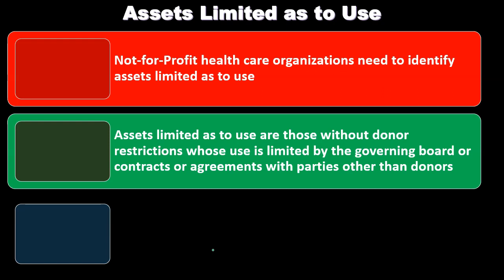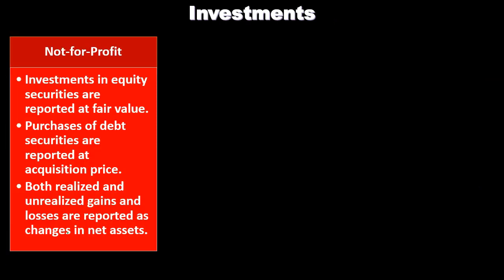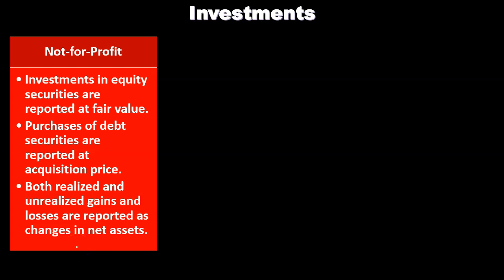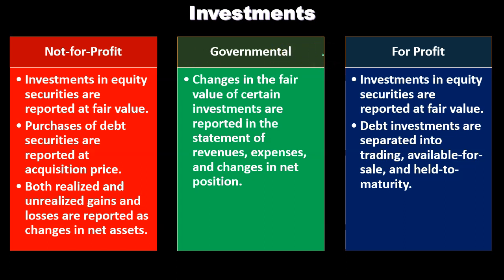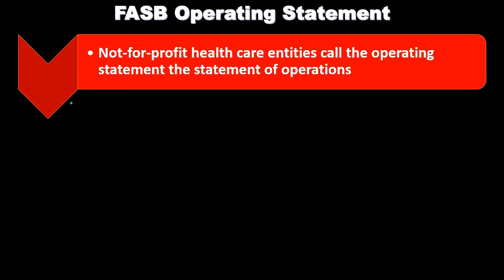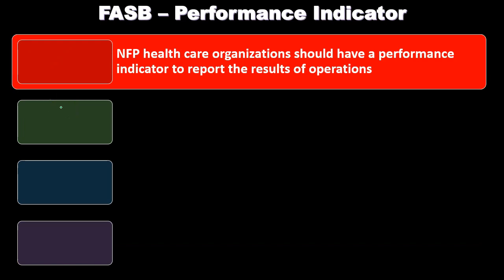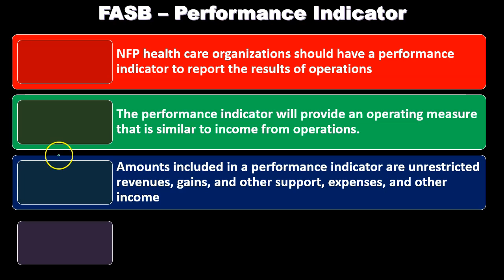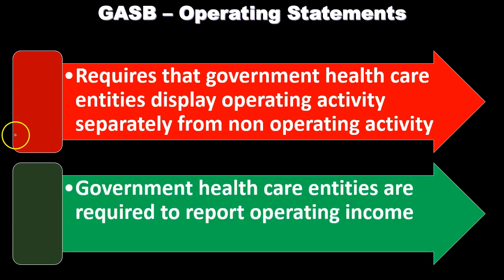Assets - Health Care